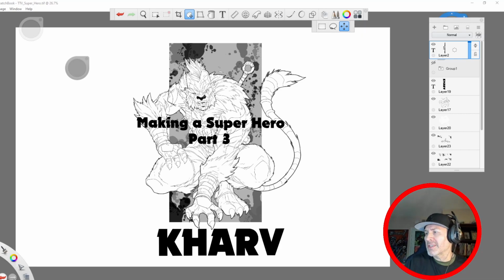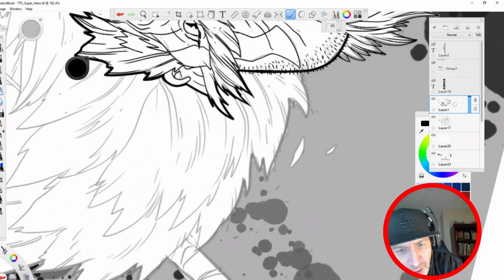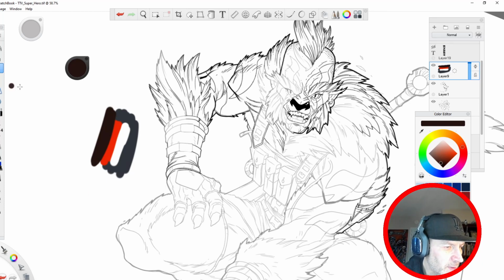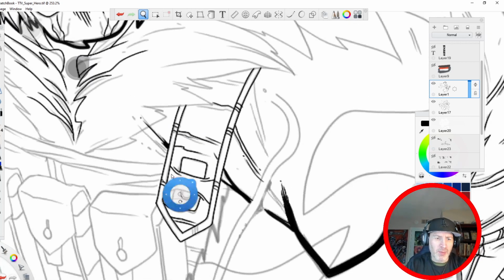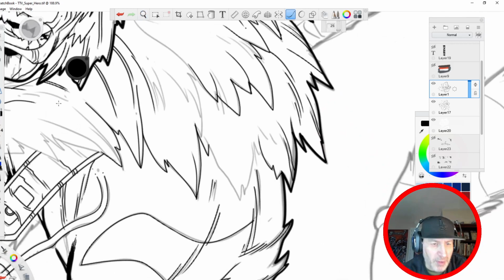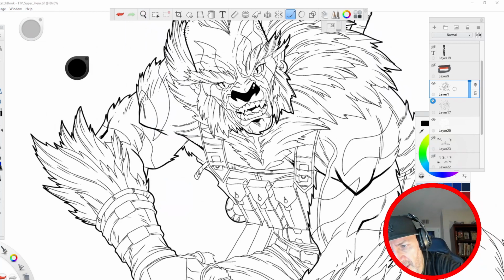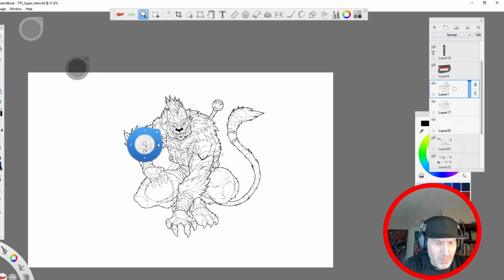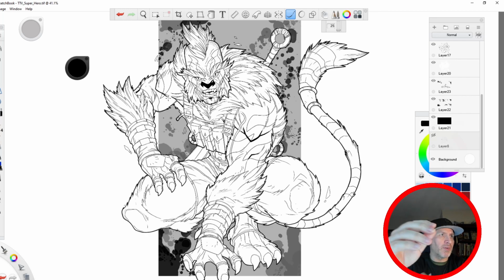Lets Draw! Making a Super Hero PT 3